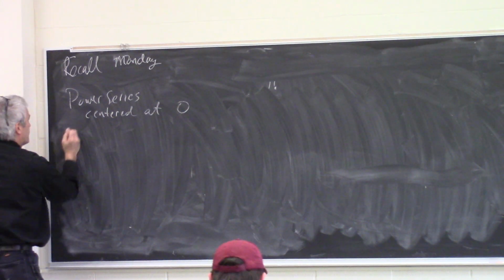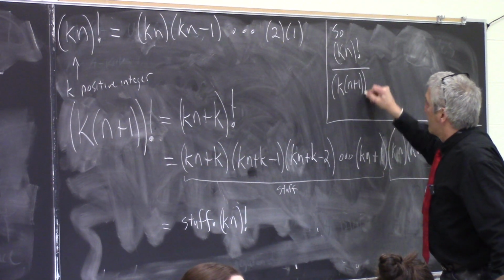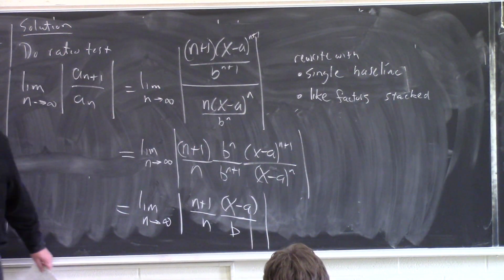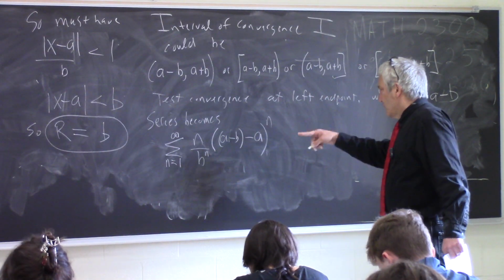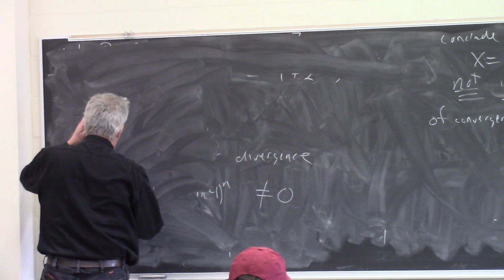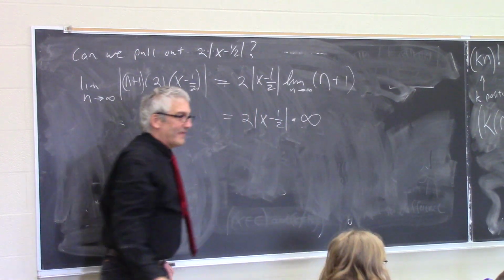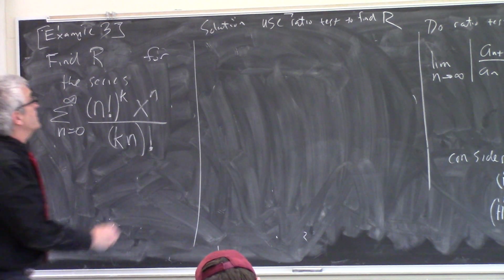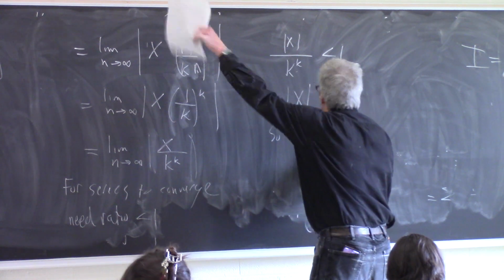Wed Mar 25, 2026 Lecture (L25) Stewart Section 8.5 Power Series Day 2 of 2